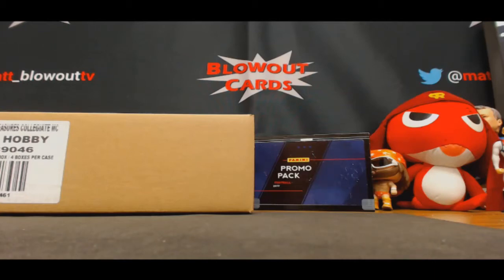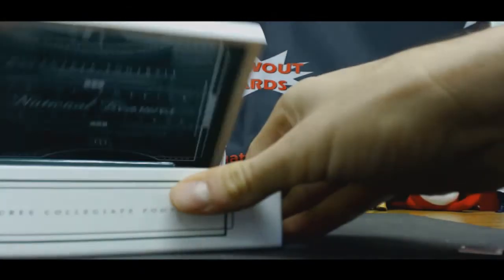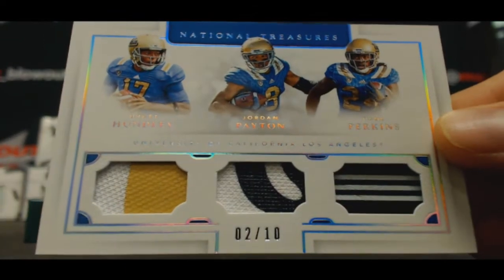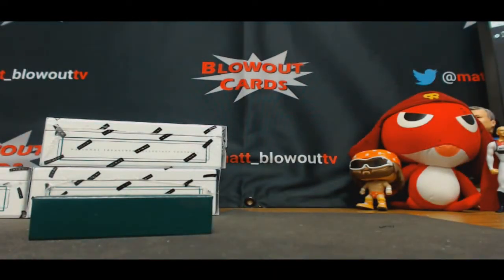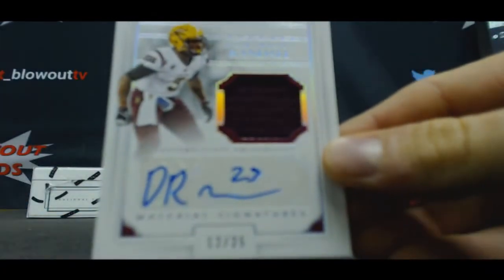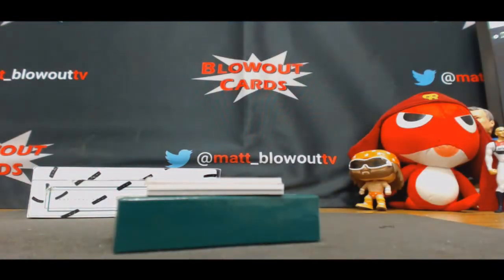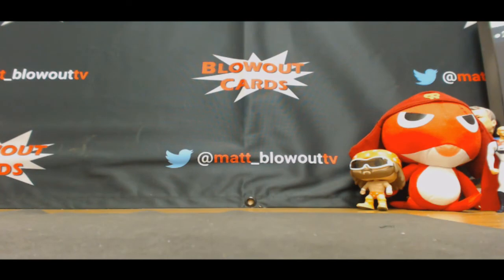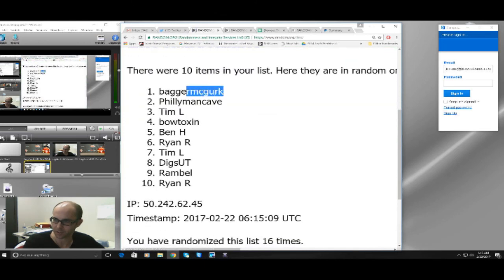2016 Panini National Treasures Collegiate Football Serial Number Case Break RD 1